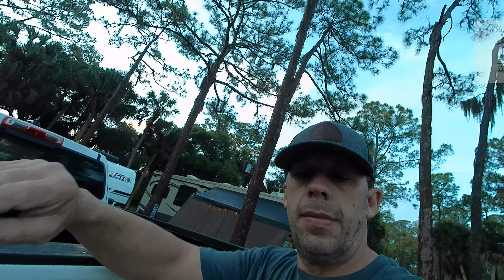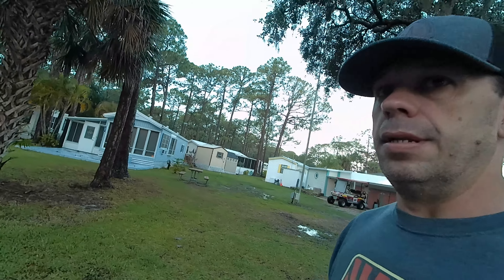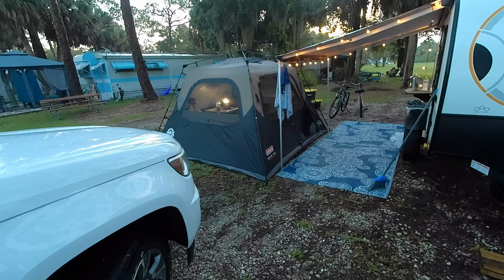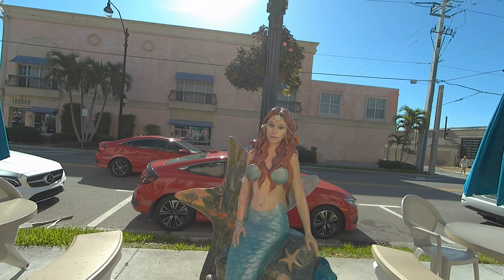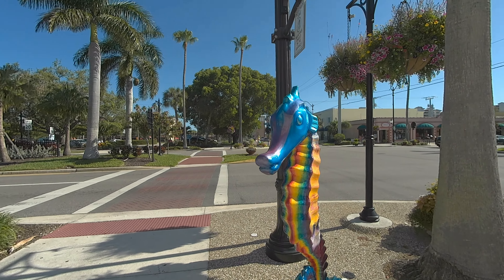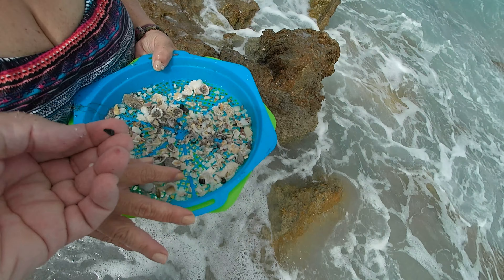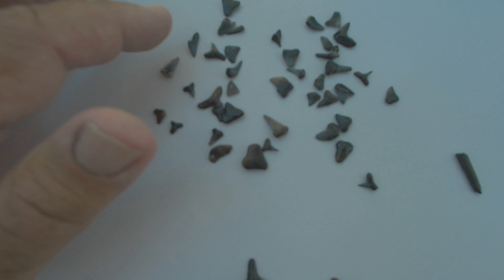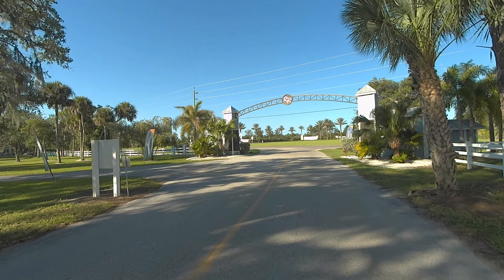RV camping In our mini Geo Pro in Venice Florida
We spend the memorial day weekend in Venice Florida the Shark Tooth Captial of the world. What a great little place to visit!